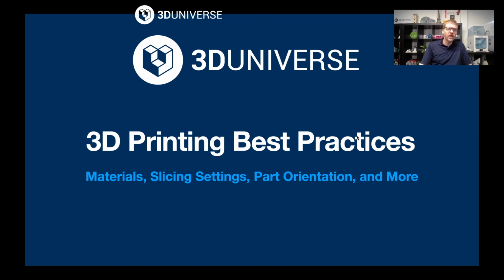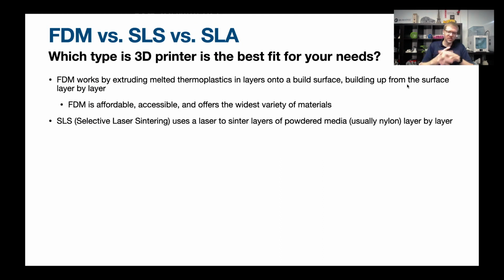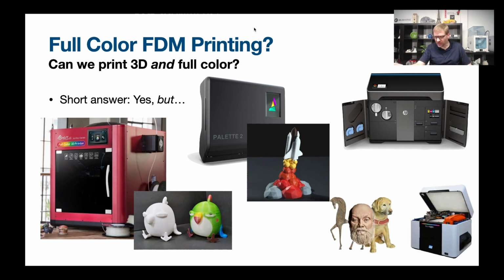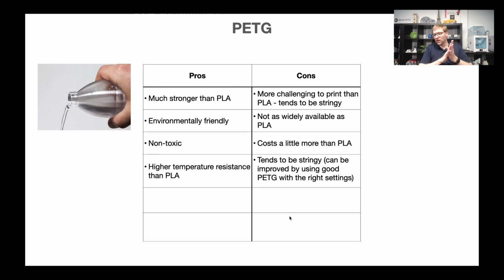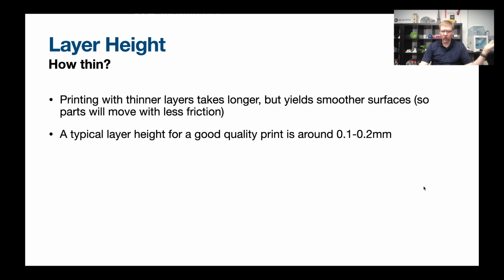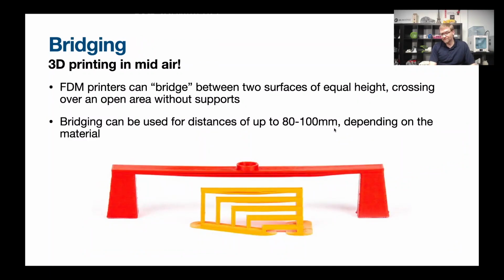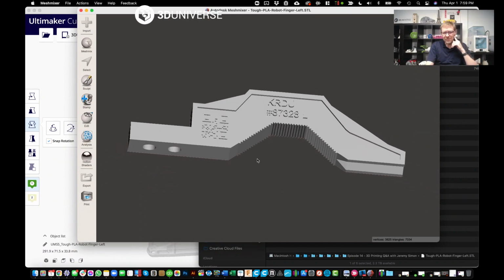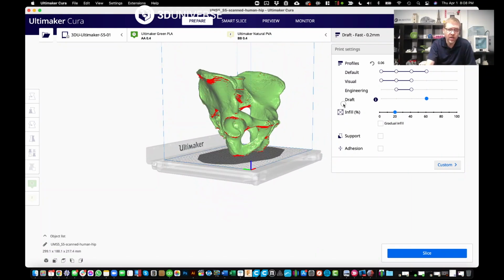3D Universe Untethered Episode 14: 3D Printing Live Q&A with 3D Universe Founder, Jeremy Simon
This is your opportunity to have all of your questions about 3D printing answered! Join 3D Universe Founder Jeremy Simon as he discusses some of the most common questions about 3D printing. Learn time-saving tips and tricks, advanced slicing techniques, design considerations, part orientation guidelines, and more.